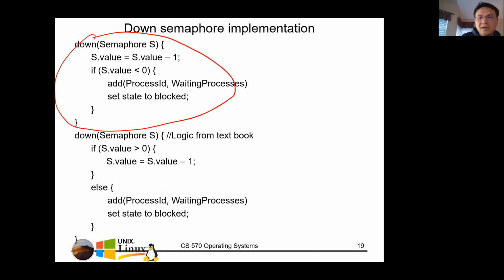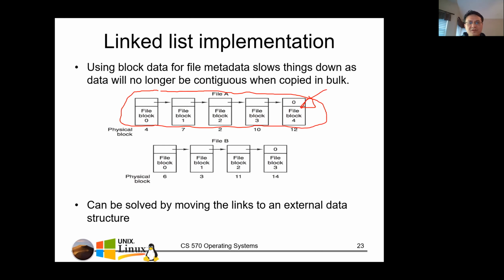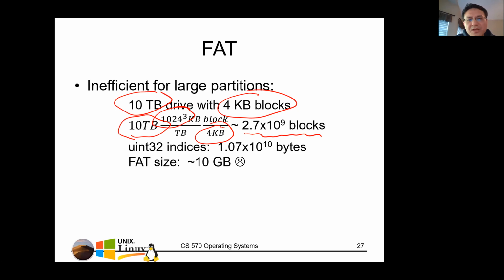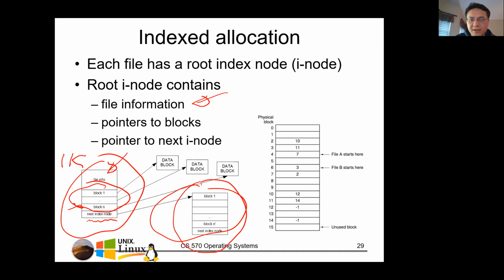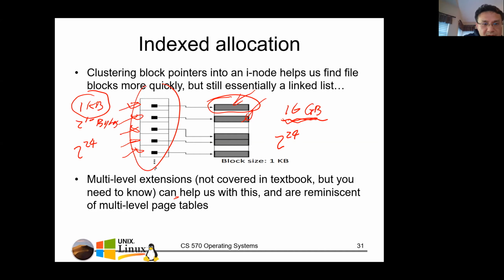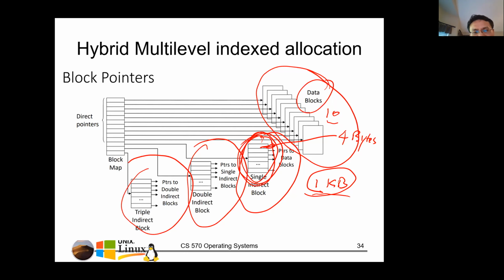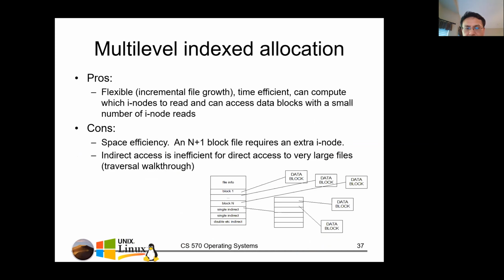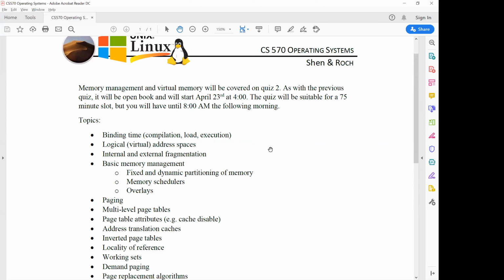CS570 Section3 0421 2020 recording